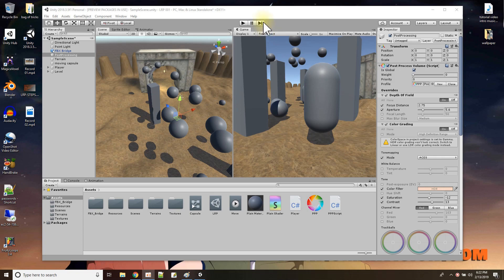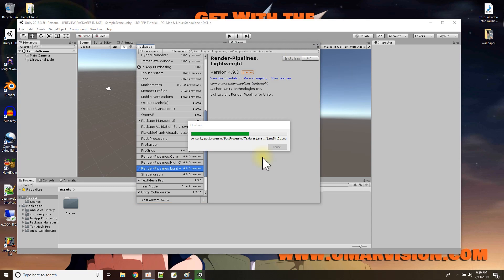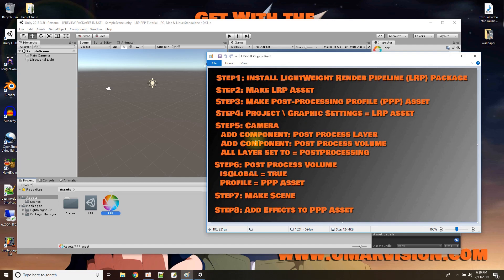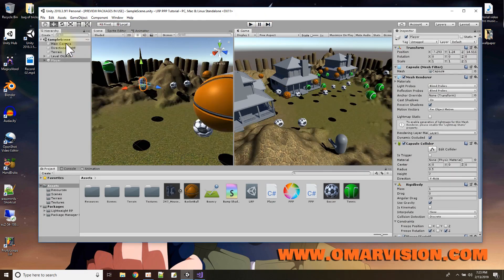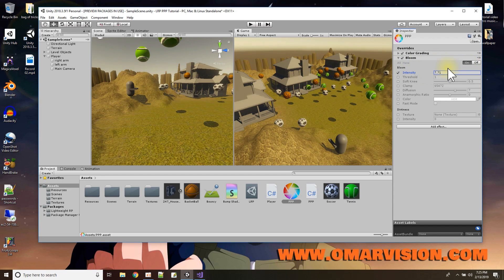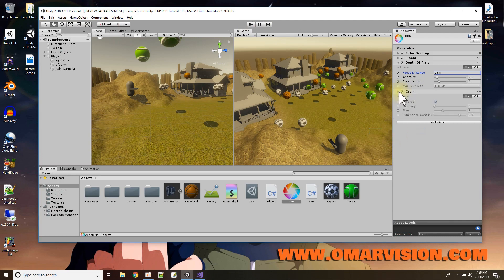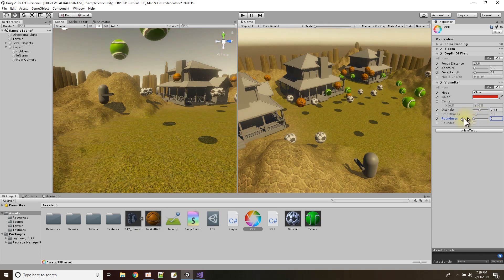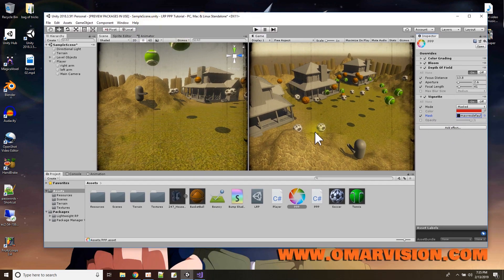Post Processing with the Lightweight Render Pipeline in Unity 2018.3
Unity has the lightweight rendering pipeline as a preview package right now. You can use the package in a 3D Unity project and apply Post Processing Effects to your Camera to enhance the look of your rendered scenes in gameplay.

In this tutorial we will learn how to setup a scene with the lightweight render pipeline and then create post processing effects to make our scene rendering during gameplay have a customized look. Get your pen and paper out and be ready to take notes, cause here we go!